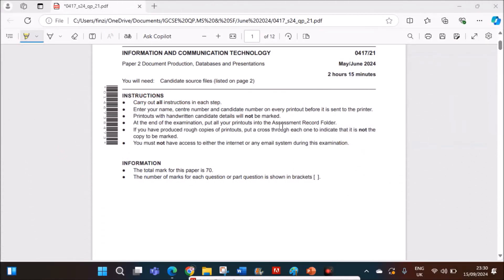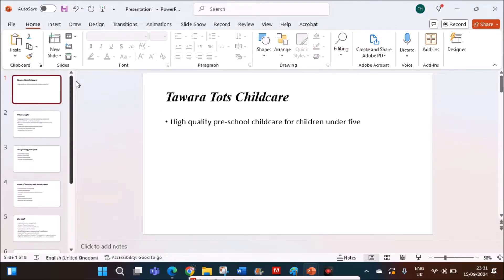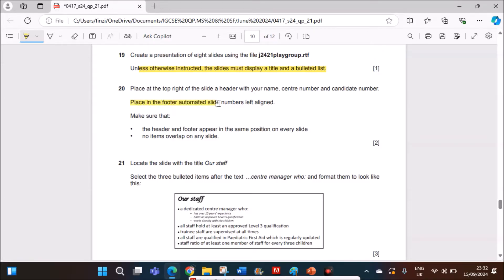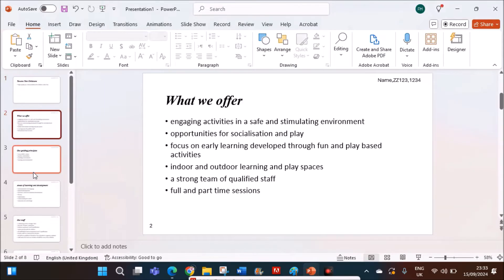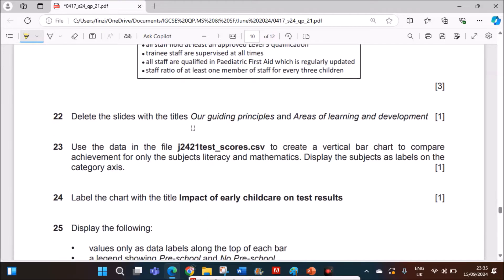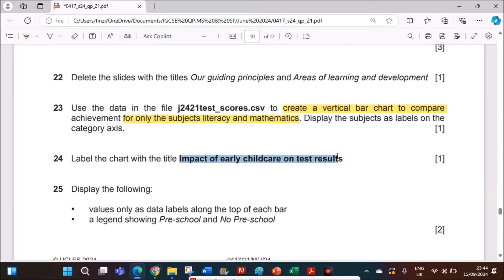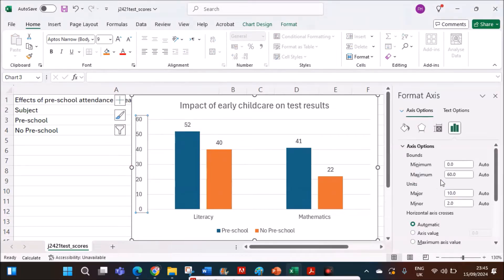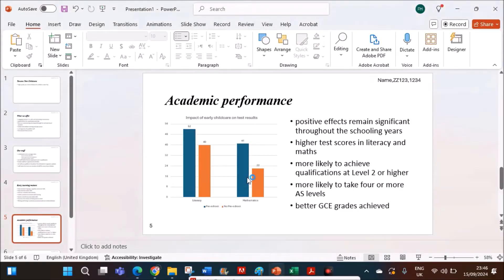IGCSE ICT (0417) June 2024 P21 Presentation